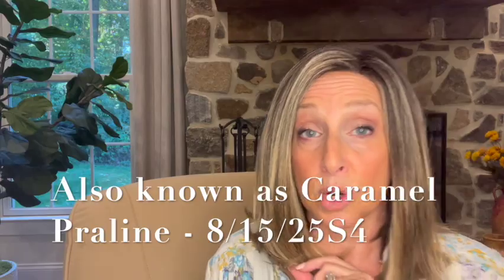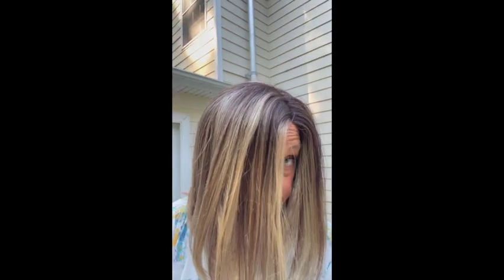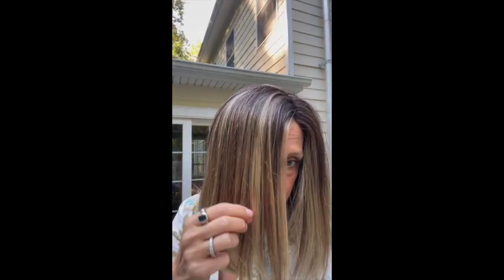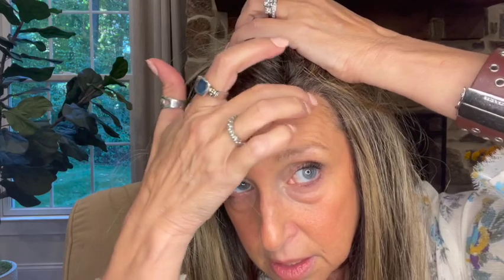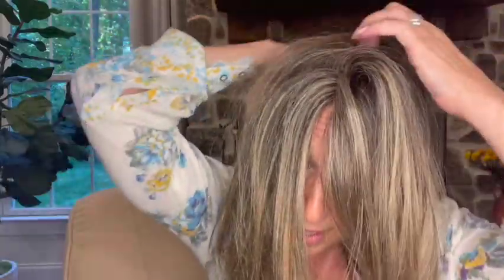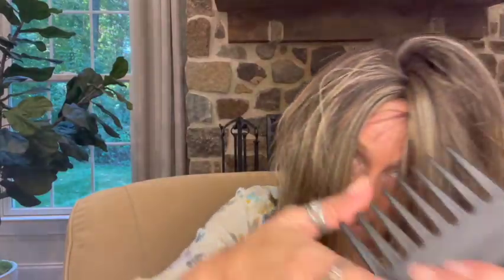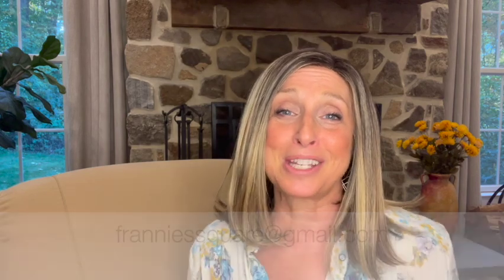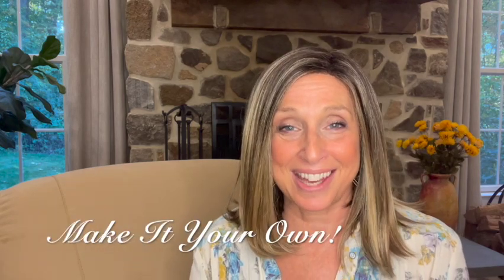Wig Review of Paula Young's Sheer Elite in Caramel Praline - Affordable Hand Tied Wig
Join me as I review Paula Young's Sheer Elite Wig in the color Caramel Praline. This wig is affordable and 100% Hand Tied!